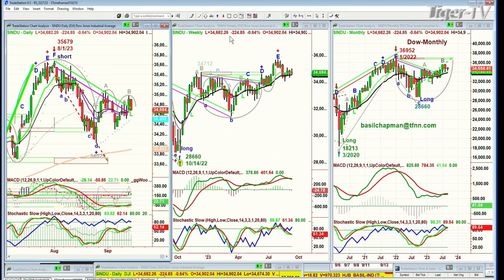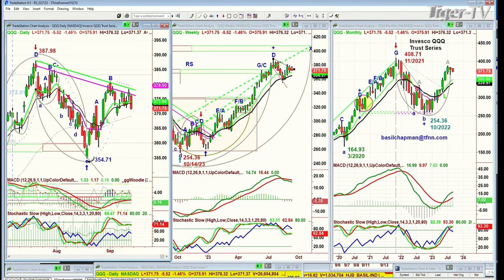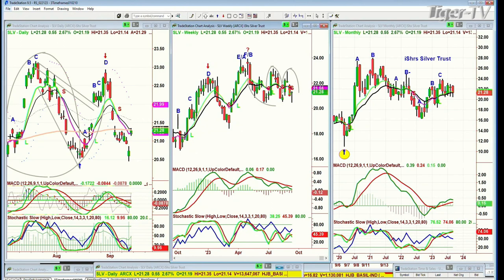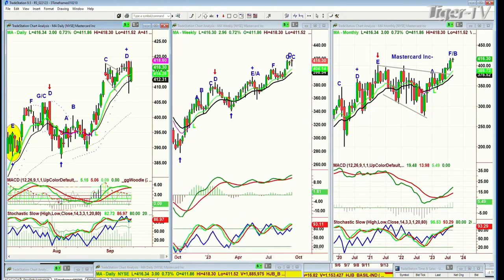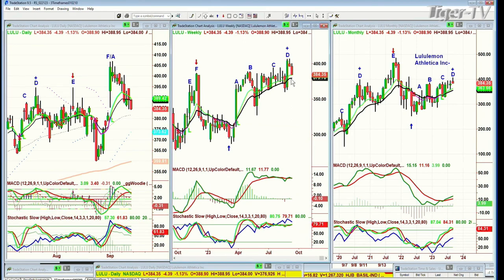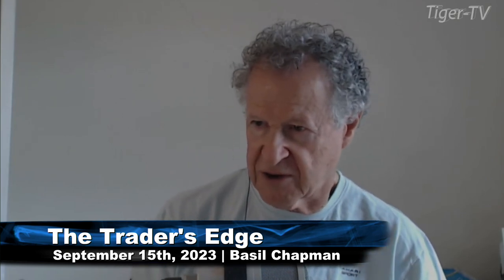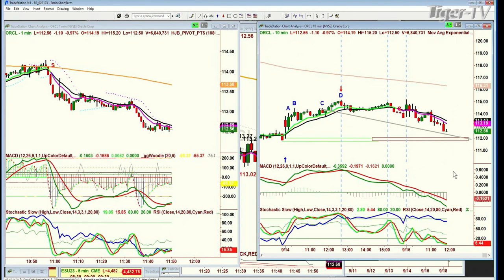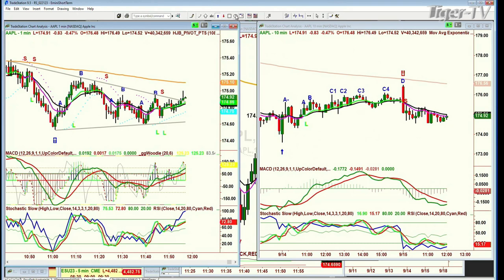September 15th, The Trader's Edge with Basil Chapman on TFNN - 2023